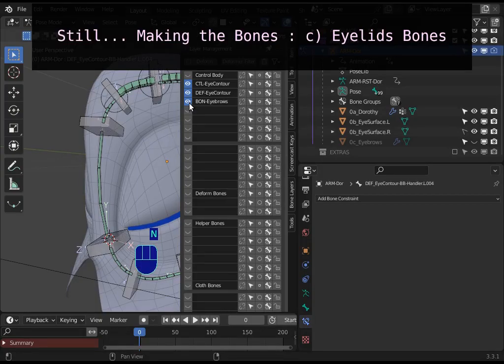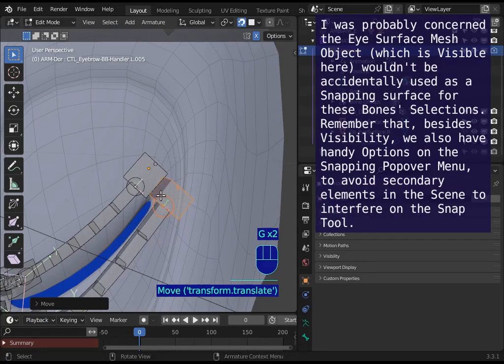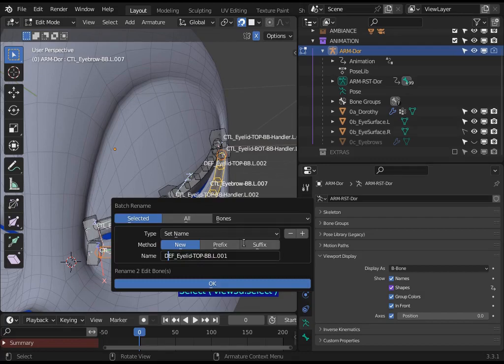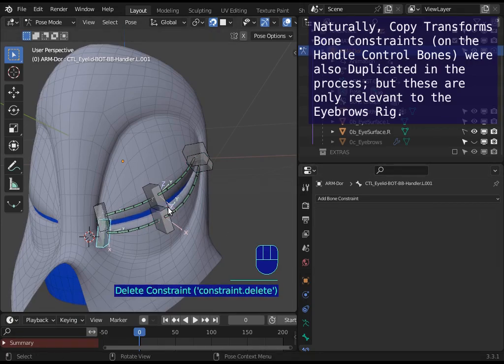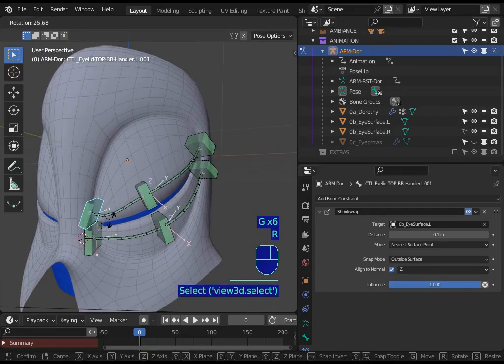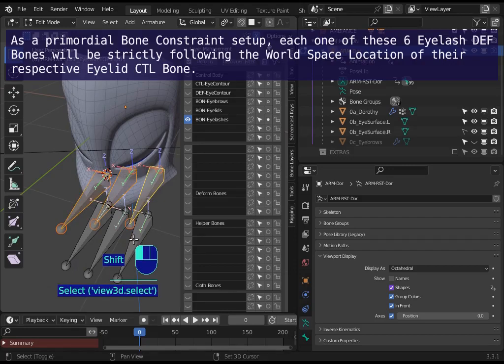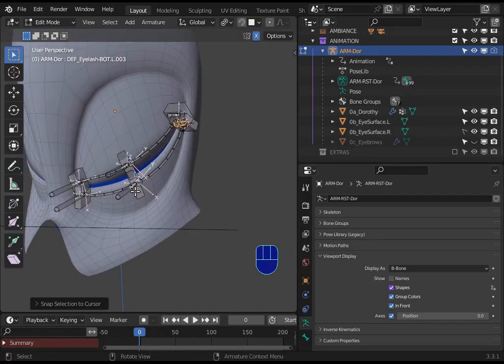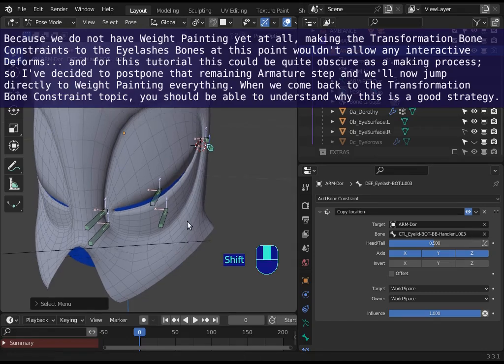🌆Rigs of the Trade # 06 — Part 11/21 (Step By Step: Six) ❅ An Integrated Eyes Rig [ Advanced ]